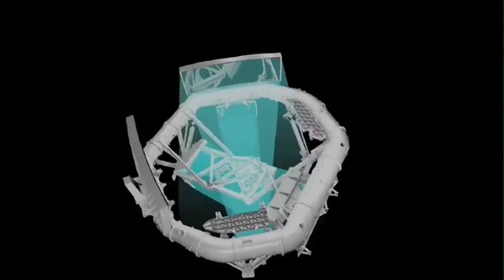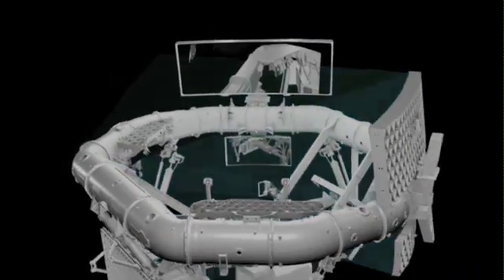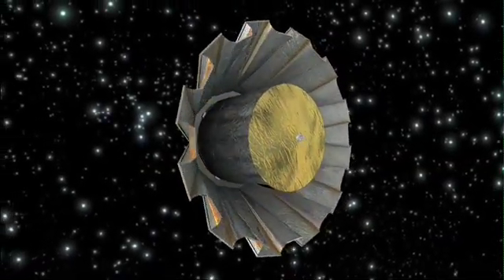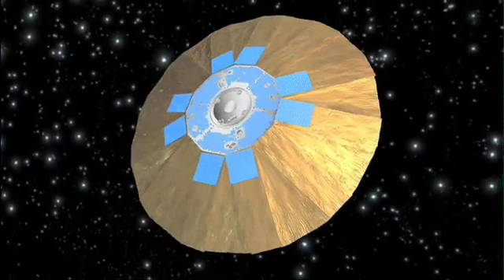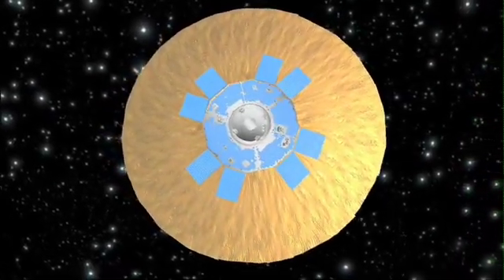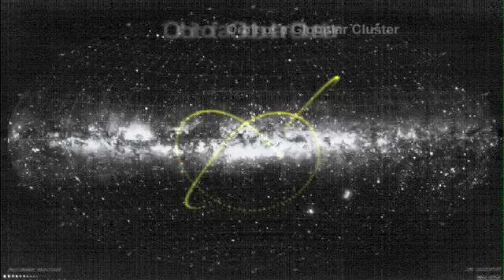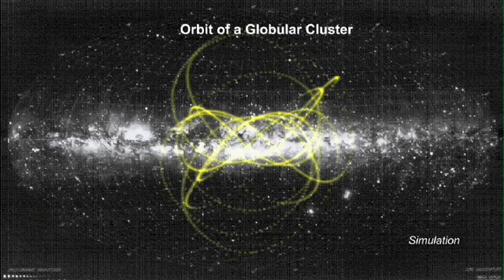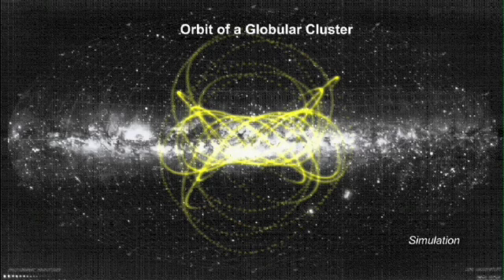ESA vodcast 'Charting the Galaxy - from Hipparcos to Gaia' part 2